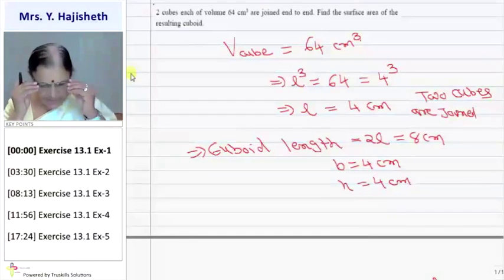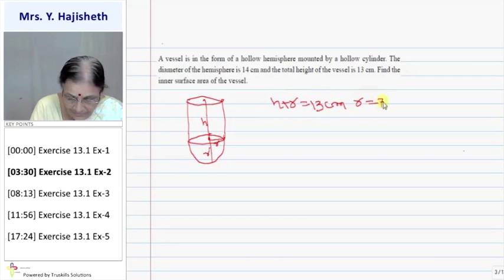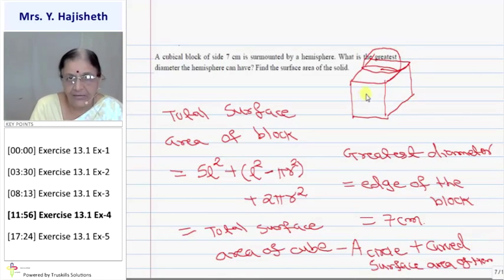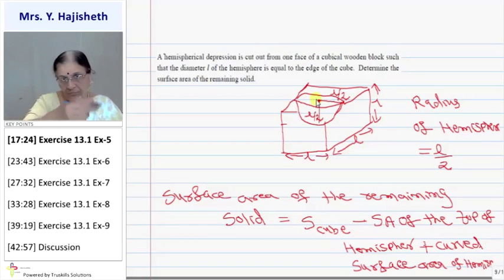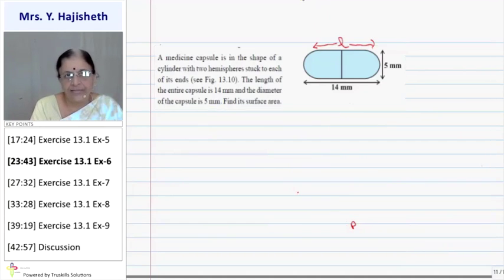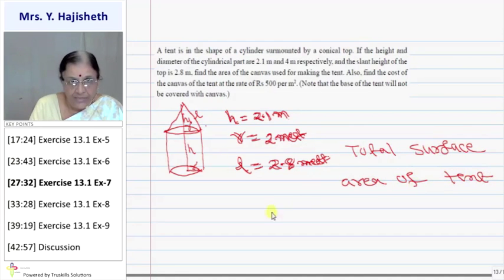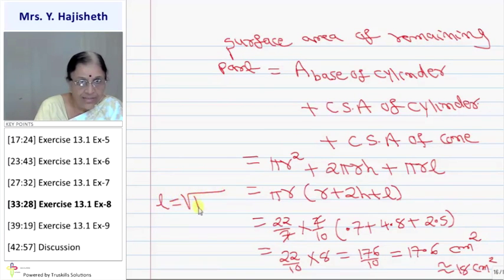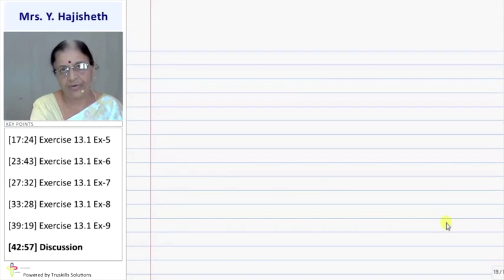Surface Area and Volumes - Exercise 13.1 - 10th Mathematics (CBSE Board)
CBSE 10 Maths, Chapter - Surface Area and Volumes, Topic - Exercise 13.1